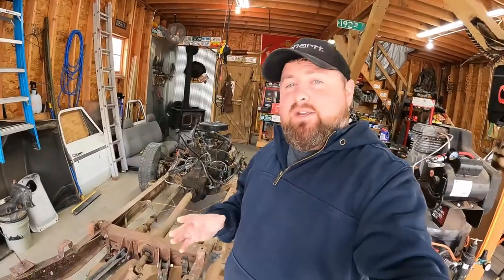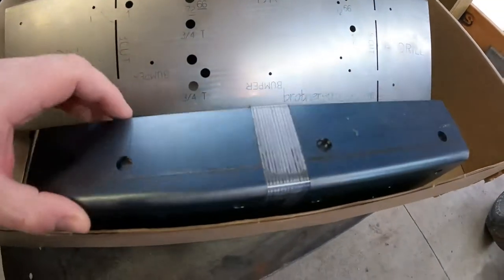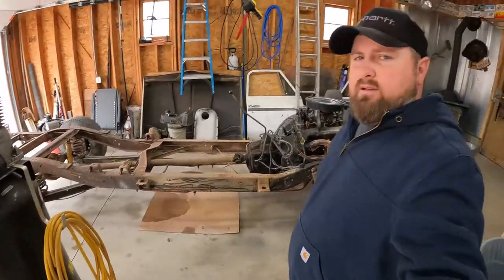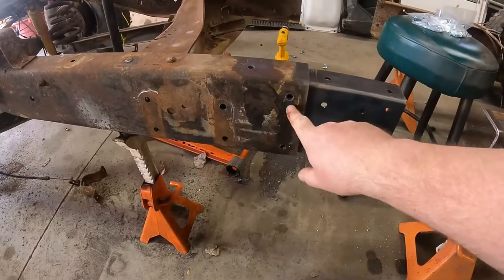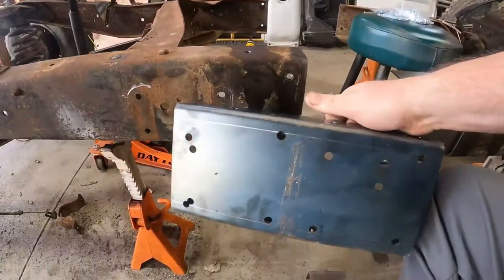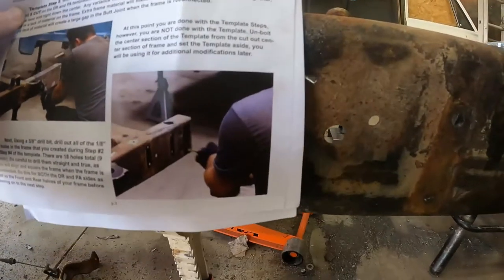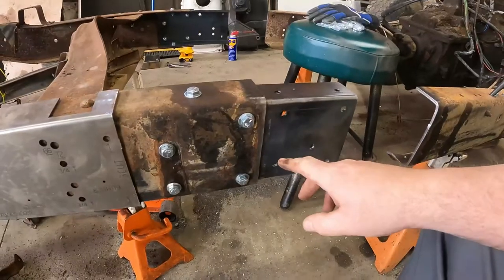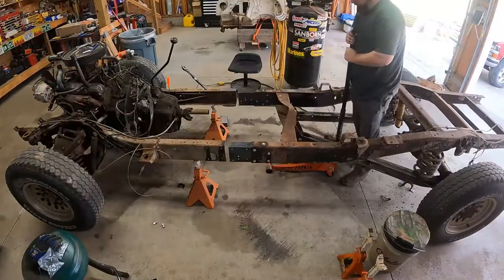🟢C10 Frame Shorting Kit GONE WRONG !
1971 C10 Chevy Brothers Frame short box kit didn't goes as planned and If you are installing one with a 3/4 ton you need beware of the issues I had
Mailing Address:
Sunnyslope Homestead

Sunnyslope Homestead